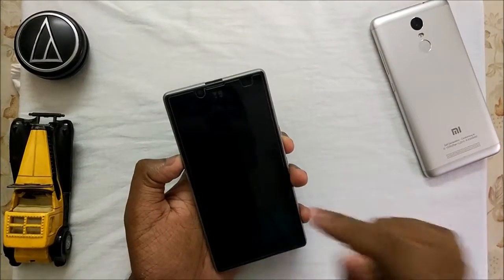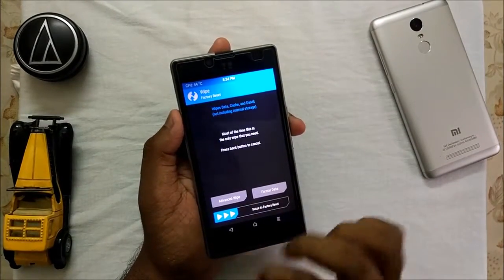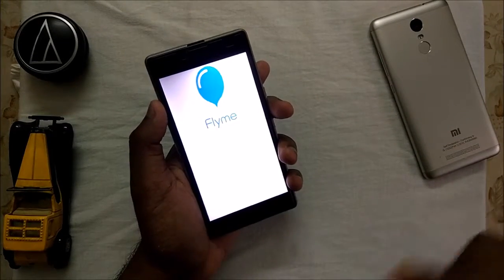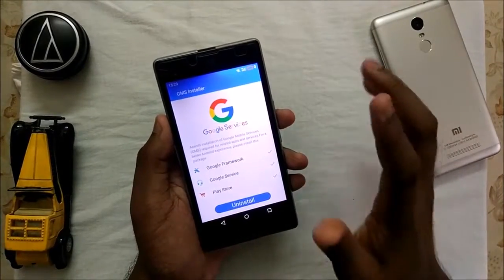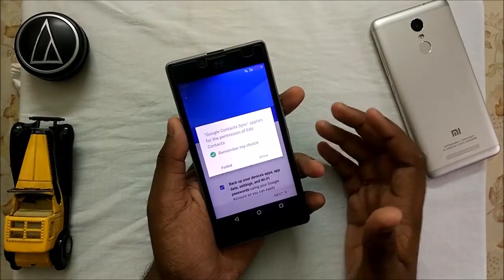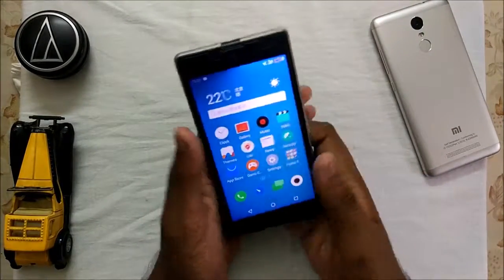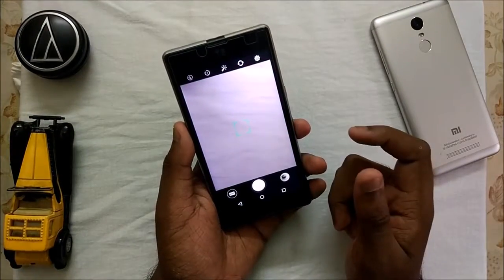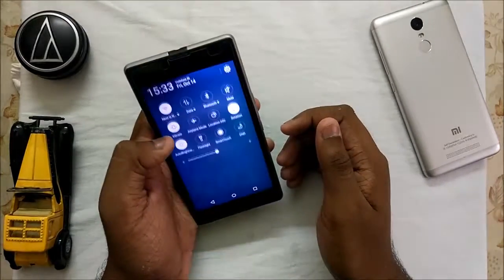Flyme os install yuphoria yu5010a/5010